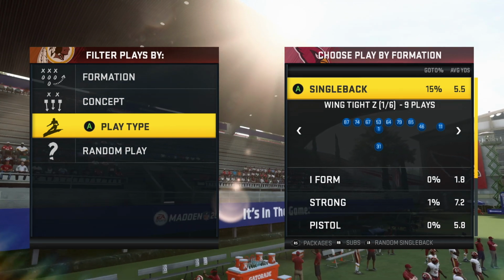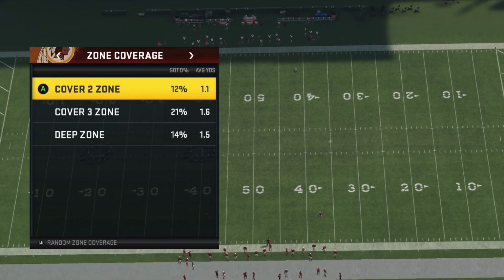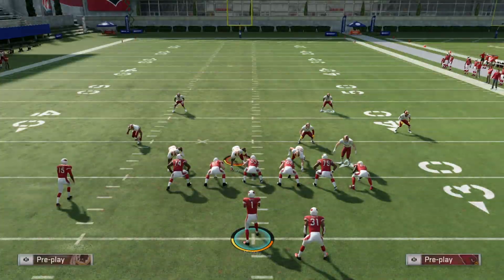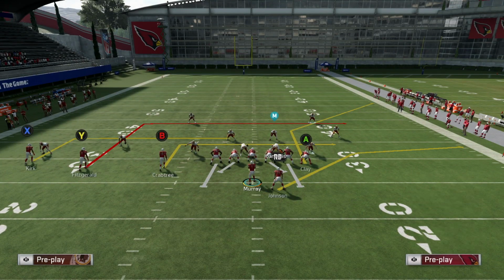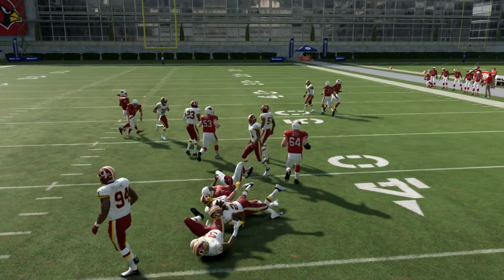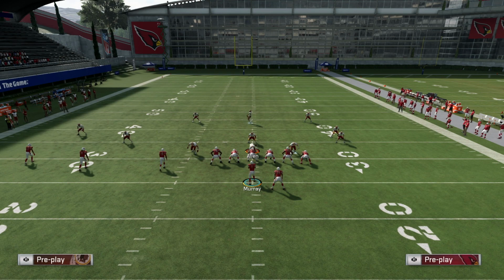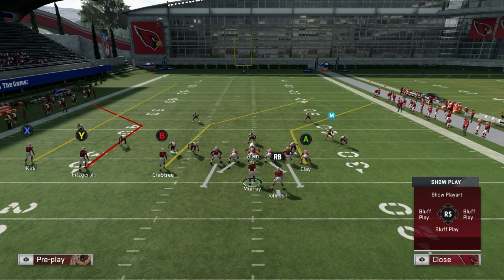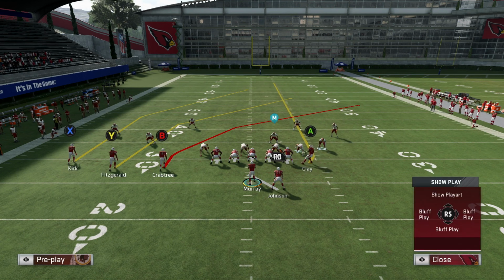GUN TRIPS TE OFFSET MINI SCHEME! MOST EFFECTIVE FORMATION IN MADDEN 20!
In today's video, I show you guys one of my favorite formations in Madden 20 the Gun Trips TE Offset. I have been having success running this formation since Madden 20. I show a variety of rushing and passing plays to destroy your opponents with.